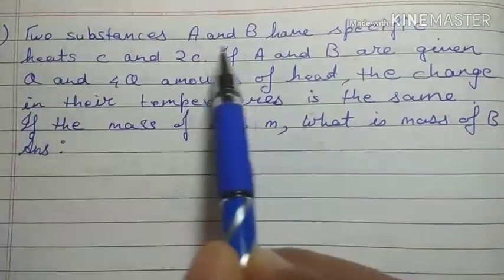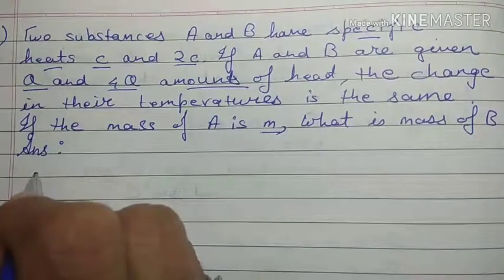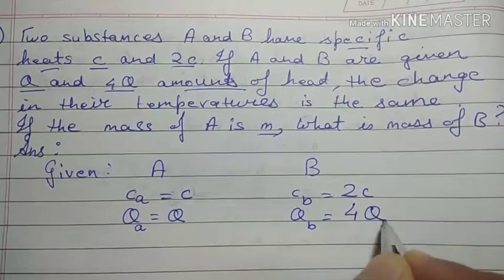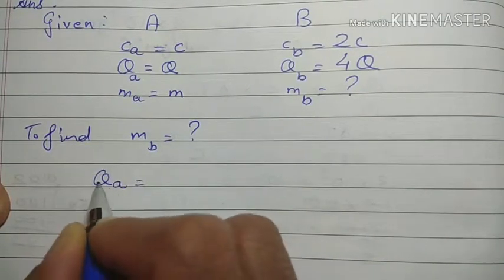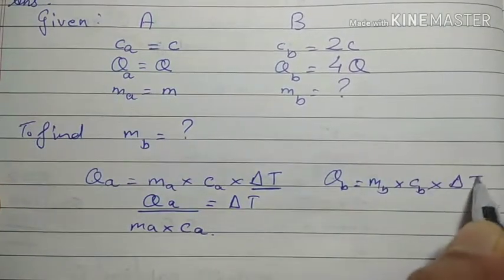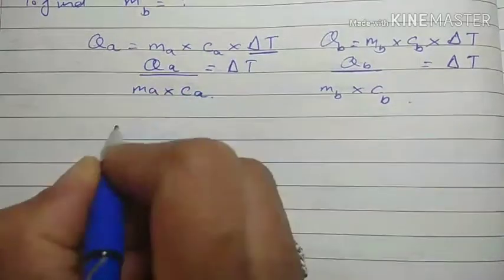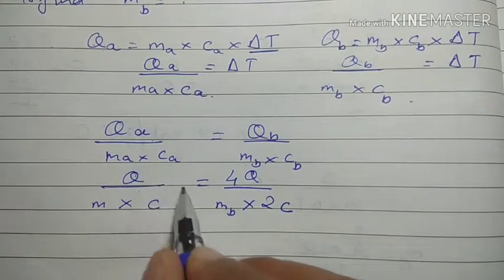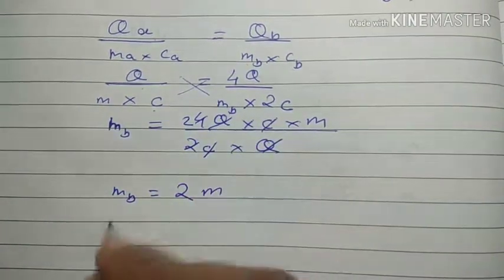Measurement and Effects of Heat sum d class 8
Class 8-Series of videos starting from part 1 is available solving all the sums

Private tutouring is also provided on an hourly basis for science and maths. Plz get in touch with me on